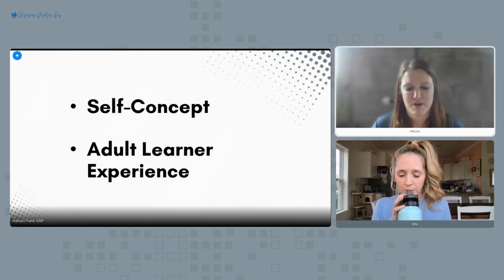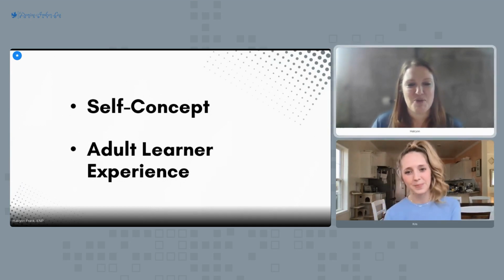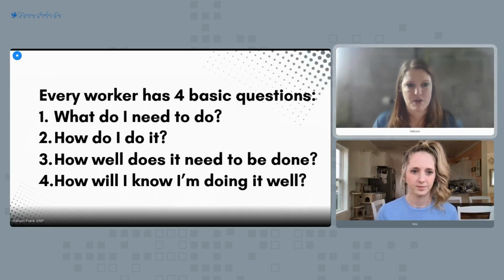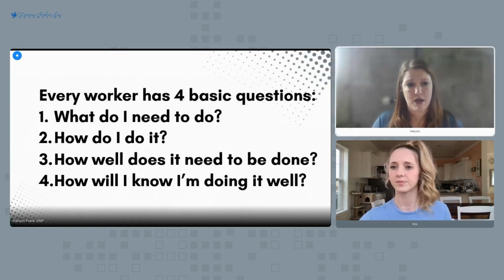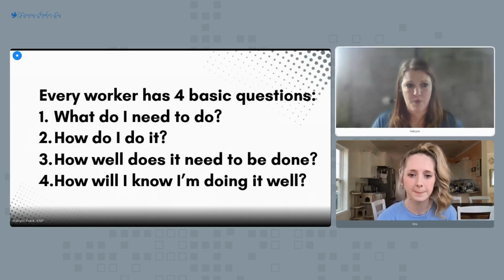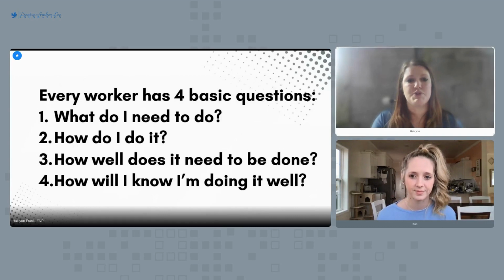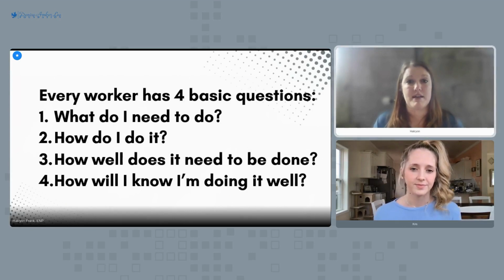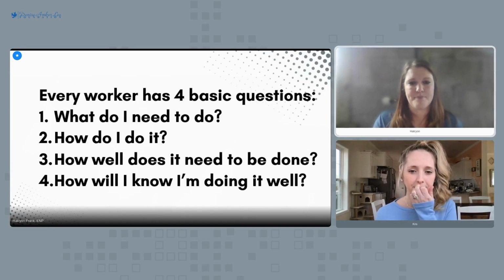ECC Essentials Episode1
During this episode we discuss adult learning basics.